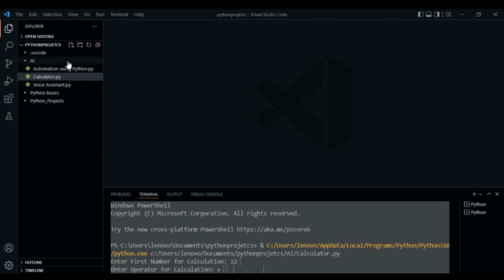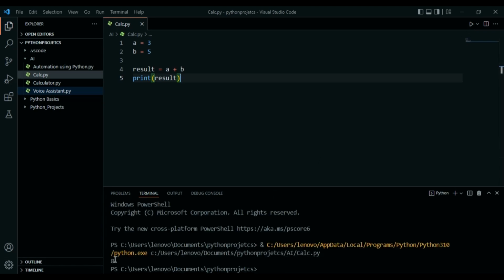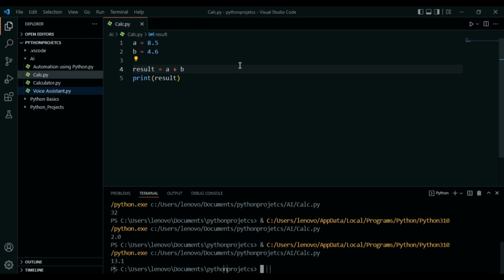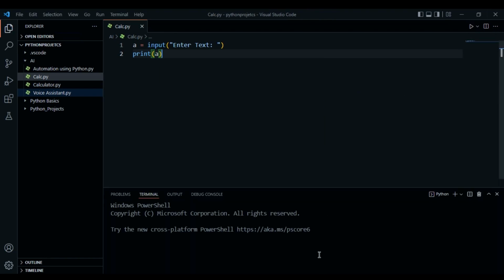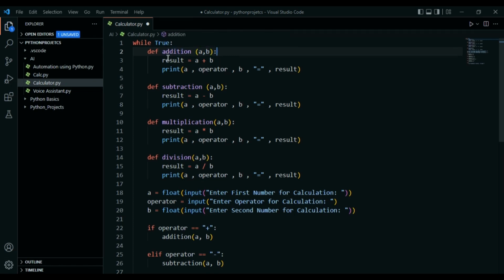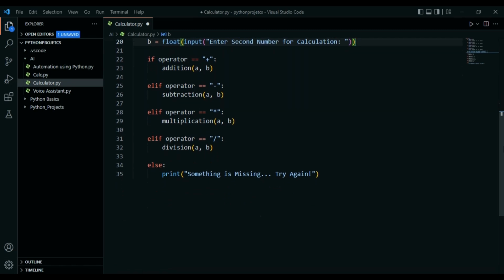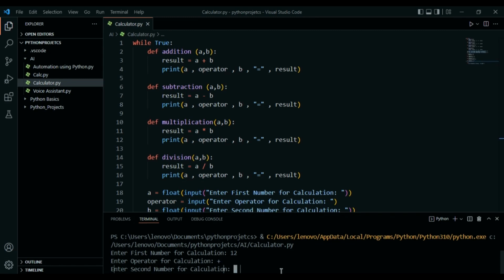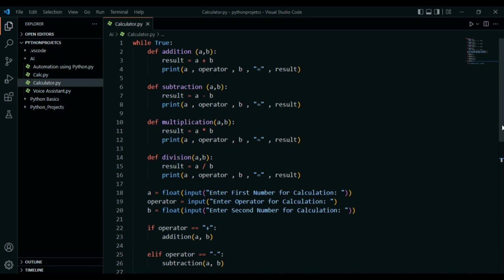Advanced Calculator | Akshay's Robotics | Python